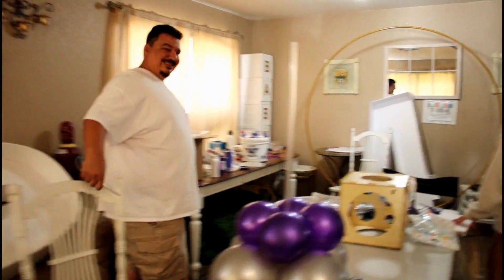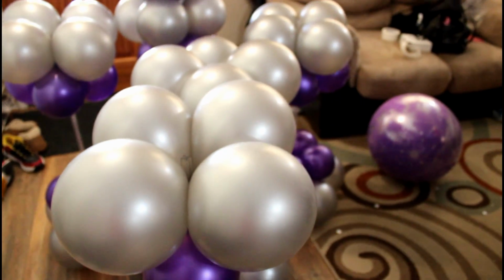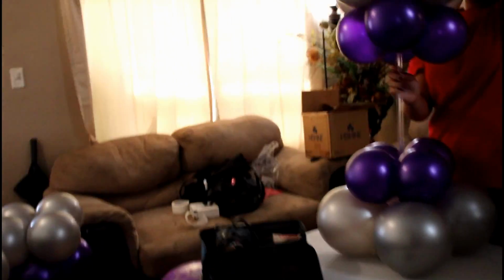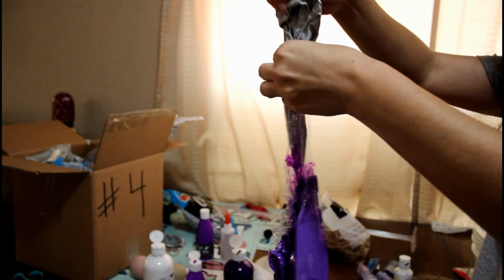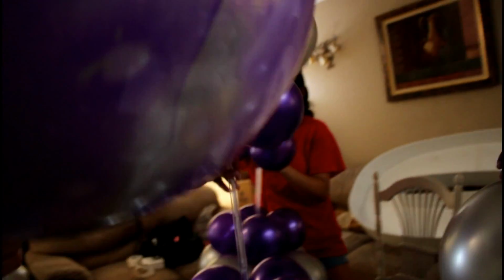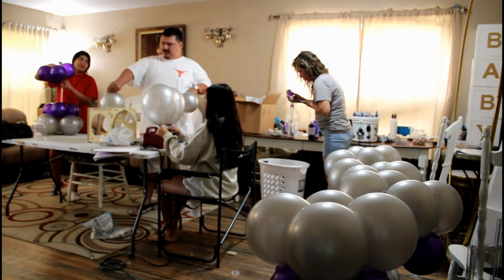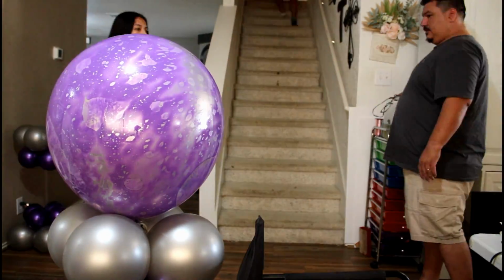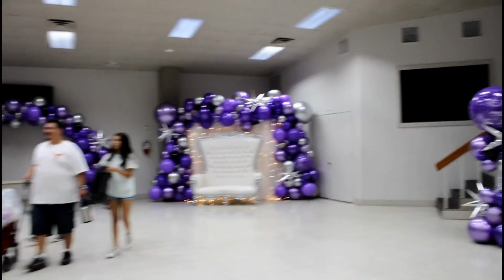Quinceanera balloon centerpieces